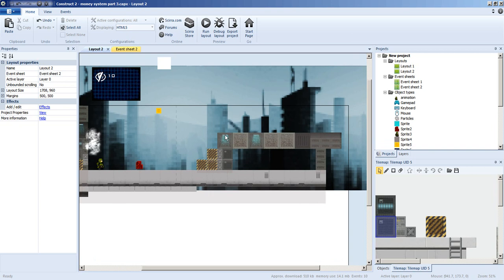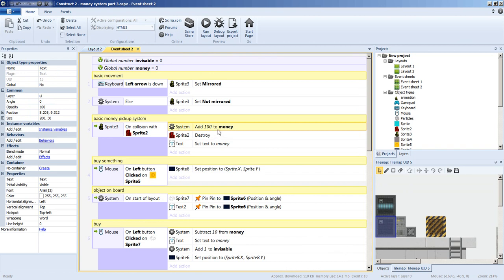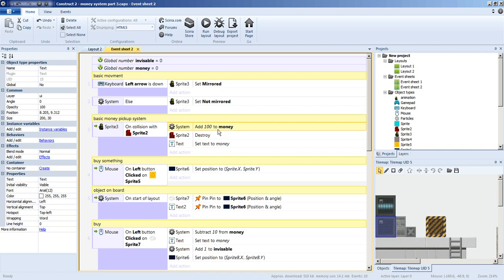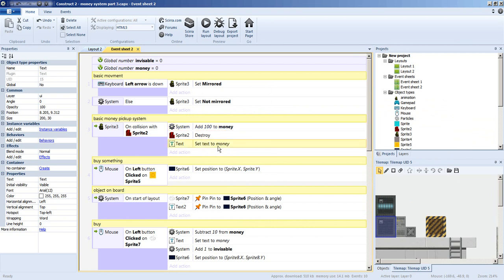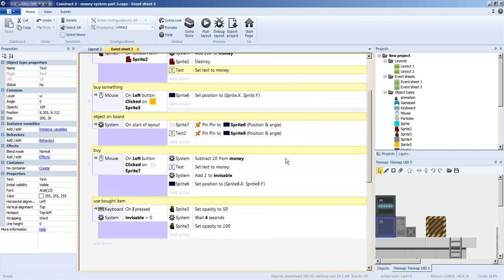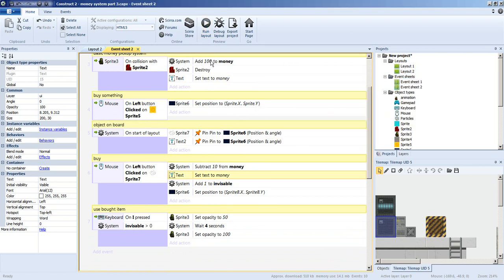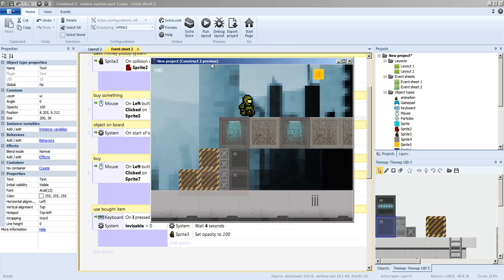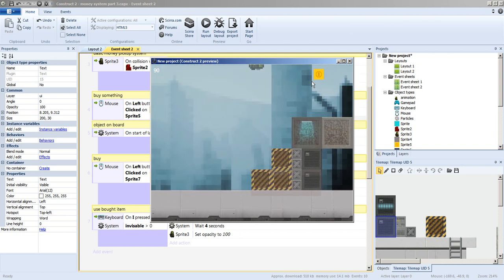economy system part 2 bug fix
construct 2 money system